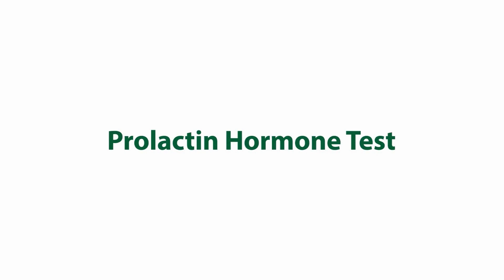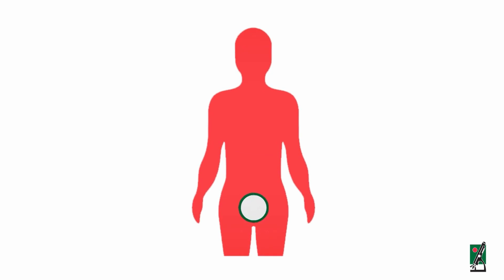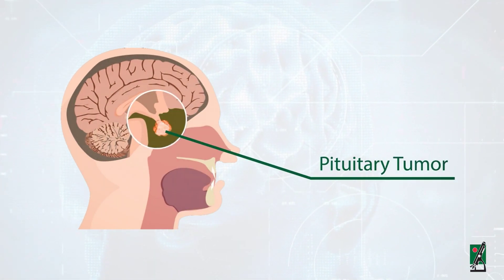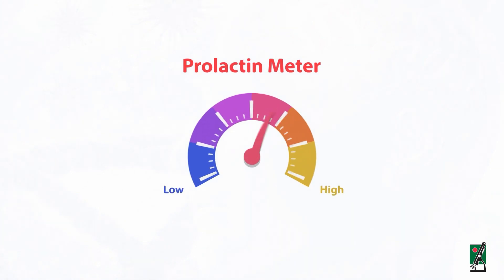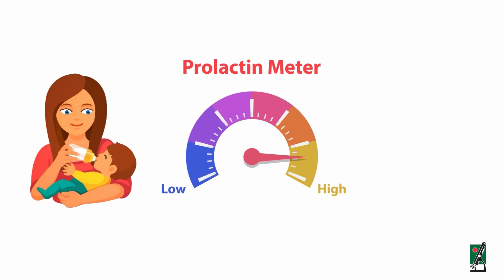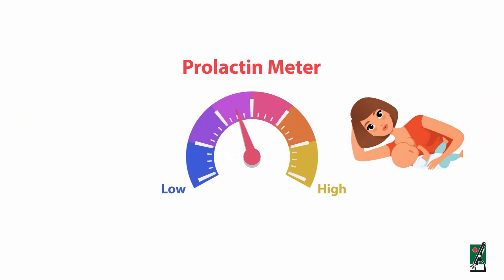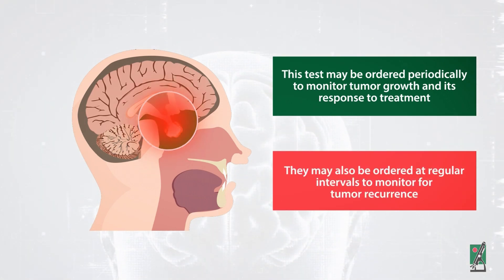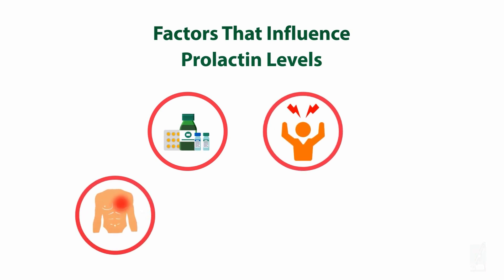Everything You Need to Know: Prolactin Test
This test is performed to help investigate the unexplained flow of breast milk, abnormal nipple discharge, absence of menstrual periods, or infelicity in women.